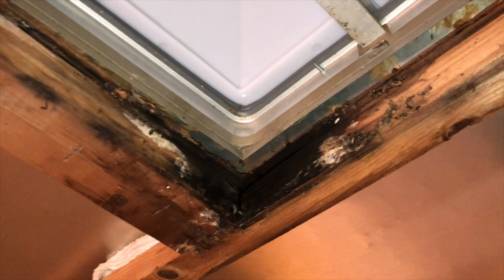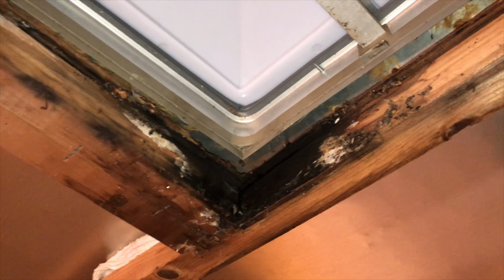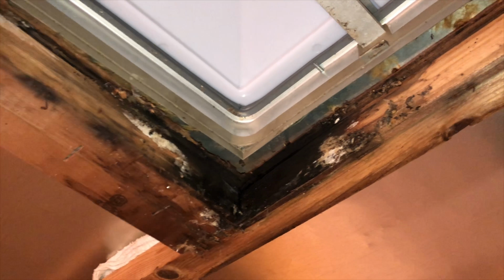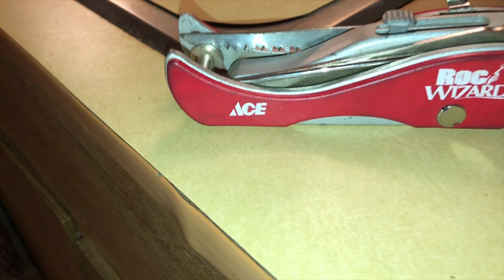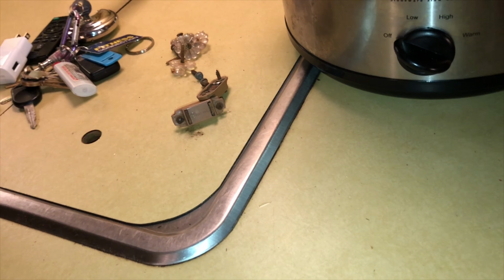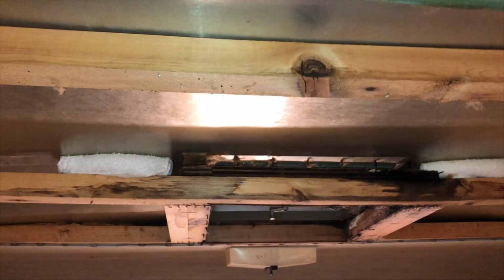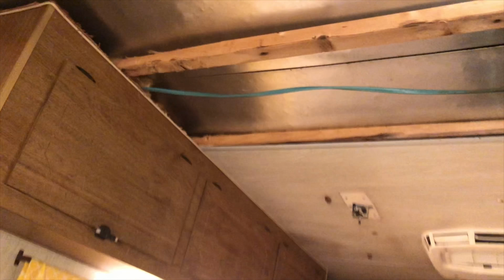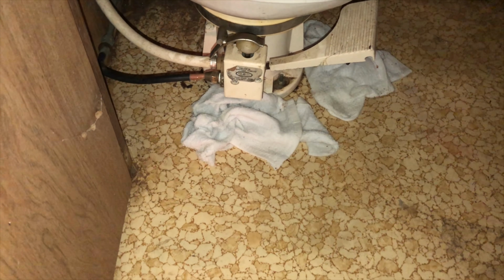DIY- Repairs on my 1966 Mobile Scout RV Ceiling Pt. 1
I repaired my roof and didn’t replace the hood vent assembly. The roof didn’t leak during the storm. But the hood vent area did. This is what I had to do. Part 1